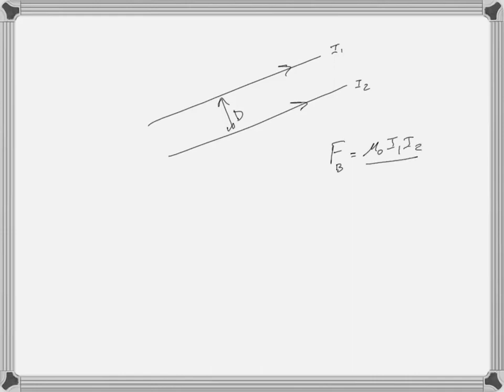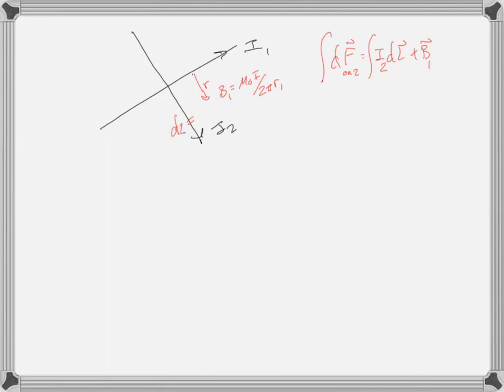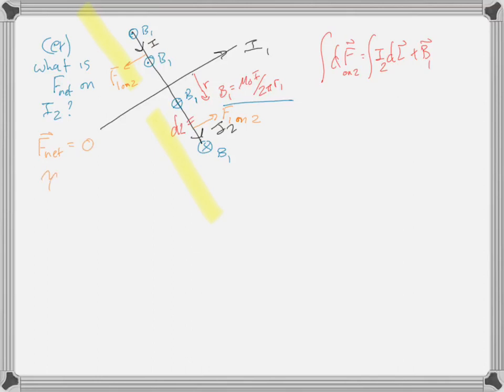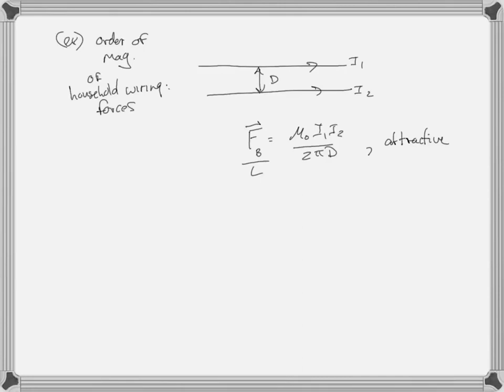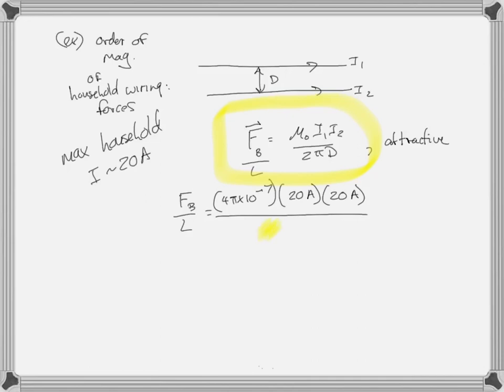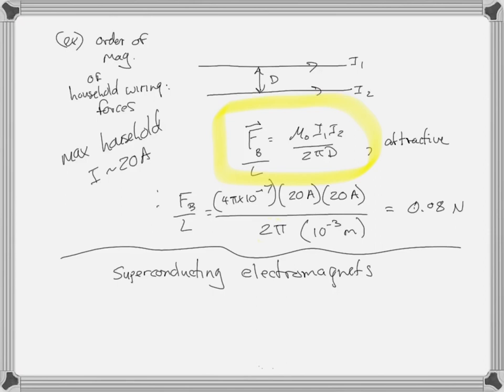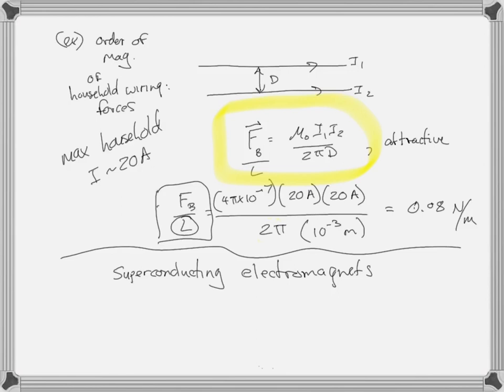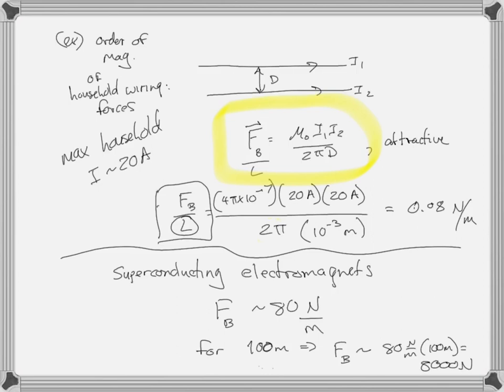force between parallel wires examples